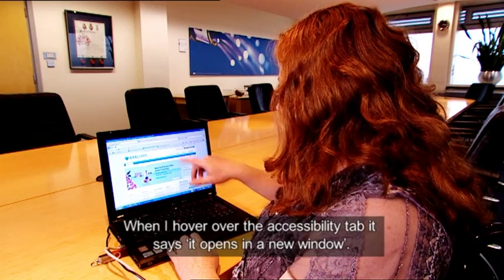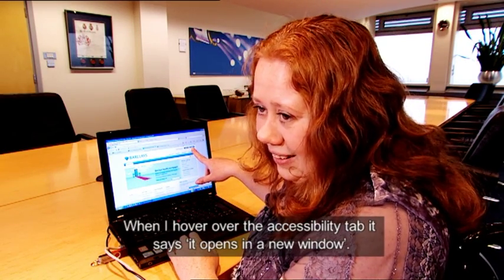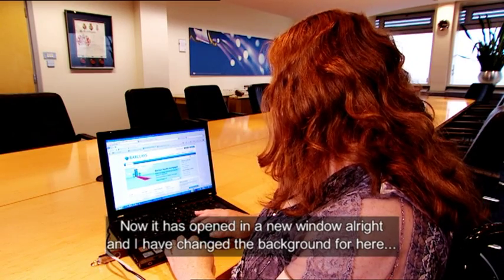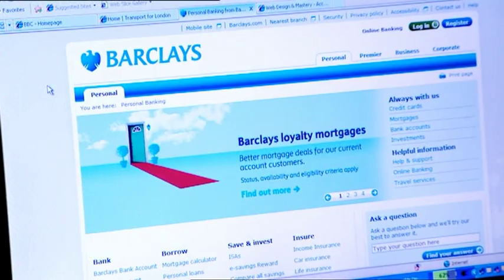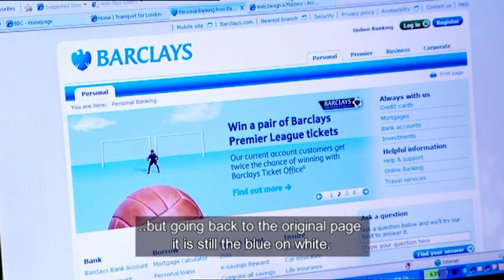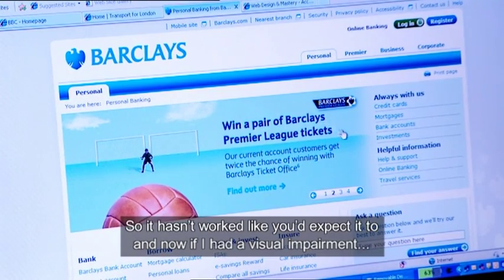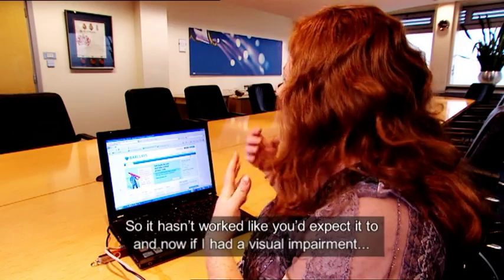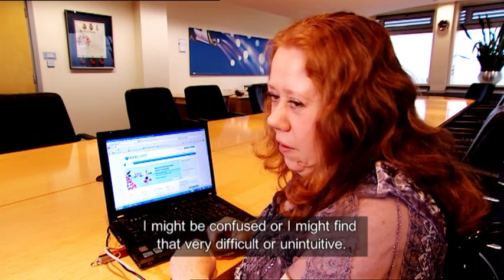BSI Documentary - Web accessibility - World Standards Day 14 Oct 2010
Why are accessibility standards important? How do standards help designers? How can we make the World Wide Web wider? With a new documentary on accessibility, BSI Group provides some answers to the many questions on buildings accessibility and web accessibility. This is how the world's first national standards body has chosen to celebrate World Standards Day on 14 October. This year's global message is 'Standards make the world accessible for all'. The video -- which includes strong and interesting statements from many authoritative contributors -- will be shown during the European Commission's World Standards Day 2010 'Accessibility for all' conference in Brussels today.

"People have different needs and abilities", says BSI Film Producer Sofie Sandell. "In this video we want to give them a voice to make sure that their needs are heard and fulfilled thanks to standards".

The documentary touches on several aspects of accessibility, from buildings to websites. The key messages are: If people don't have access to buildings, transport and the web they are locked out from society; standards create opportunities for an active life for all.

BSI Group has always been committed to establishing and supporting standards which promote the availability of products and services to all consumers, regardless of their disability or impairment. And this year's event will highlight the effort BSI is making in this area.

"Accessibility has become an increasing focus for BSI, recognizing that many of us may at some stage suffer from physical, visual or audio impairment," explains BSI Director of Standards Mike Low. "Be it our homes, our offices, places of recreation or key tools such as computers, the web or phones, it is essential that we are all able to make use of them. By bringing together all the interested parties -- the public, industry representative groups and regulators -- we are now building a very successful suite of standards tools to achieve better and affordable accessibility".

Buildings. BSI's accessible buildings standard is one of the first and the most advanced accessibility standards in the world (BS 8300) and has been developed by the construction industry in partnership with disability groups. Its reach extends beyond disabled access to inclusive design which means it encompasses the needs of other disadvantaged groups like the elderly and children. It is now used in the design of all public buildings and spaces in the UK and has brought about a fundamental improvement in access, enabling disabled people to benefit equally from all public services, ranging from hospitals to libraries.

Web. Web accessibility is one of the key highlights of this year's World Standards Day. Together with top experts in the field, BSI Group is at the leading edge of delivering solutions in web accessibility. The team is currently working on a new standard (BS 8878) which is due to be published next month and which promises to make a big impact on the way people will be able to access the web.

If you would like to have access to the video and for more information on BSI standards on Buildings Accessibility and Web Accessibility please contact Chiara Carella, PR Manager, BSI Group, at .

The video will also be uploaded online in BSI's YouTube channel on Thursday, 14 October.

- ENDS -

About BSI Group

BSI Group is a global independent business services organization which, through standards-based solutions and assurance services, enables businesses and governments to achieve sustainable growth. From its origins as the world's first national standards body, BSI Group draws upon over 100 years' experience to partner with 66,000 organizations in 147 countries from its 50 offices. Today, through its independence, innovation and integrity, BSI continues to improve the lives of millions by raising standards worldwide. To learn more about BSI Group, please